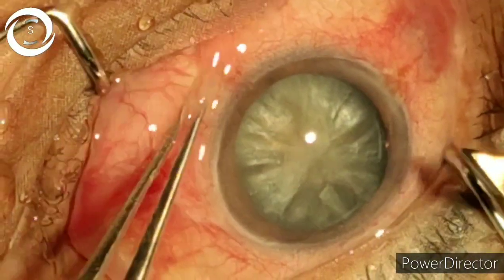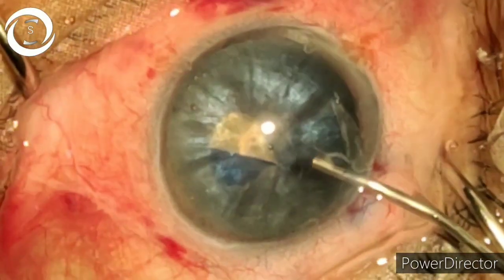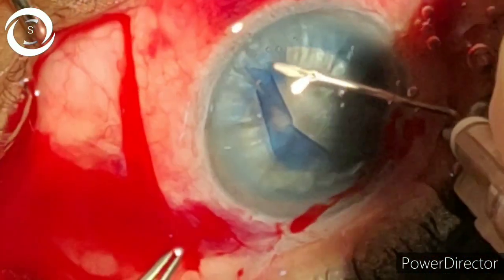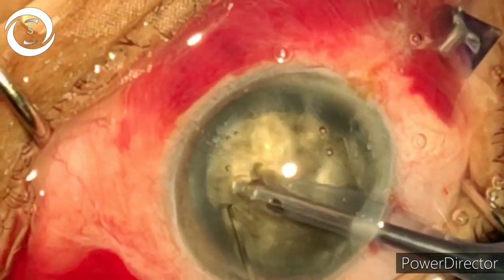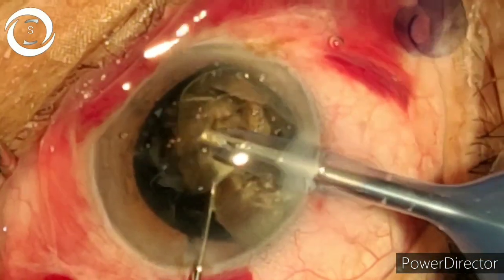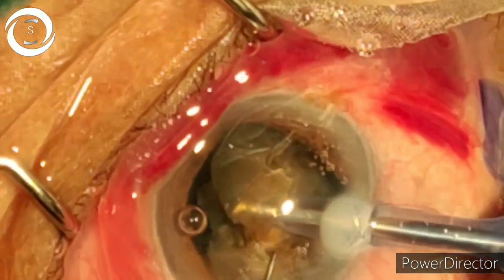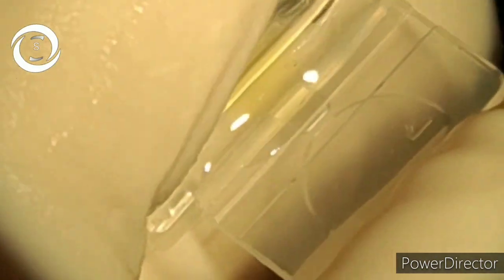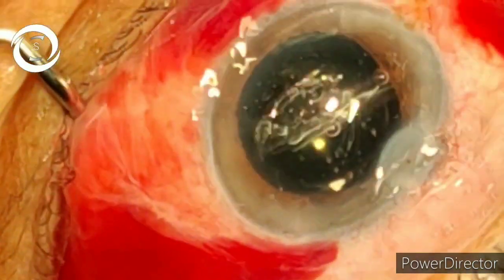Cataracta Nigra phaco emulsification tilt and chop technique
In this video I will show you how to perform phaco emulsification in a very hard black brown cataract .